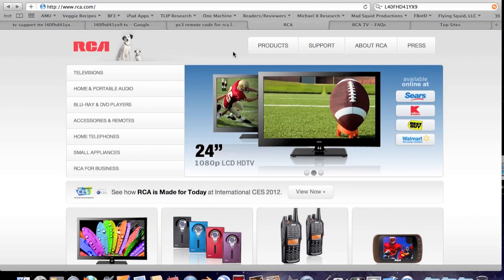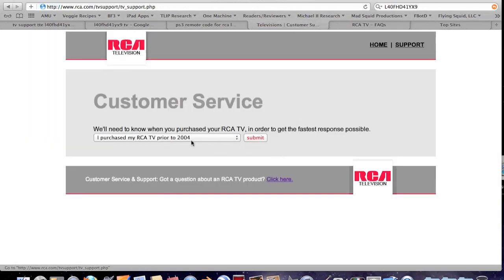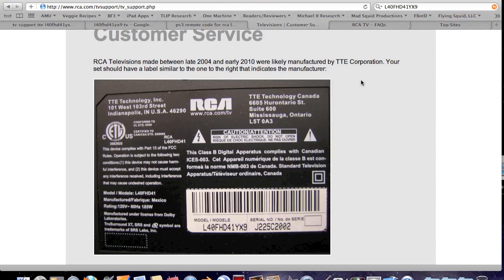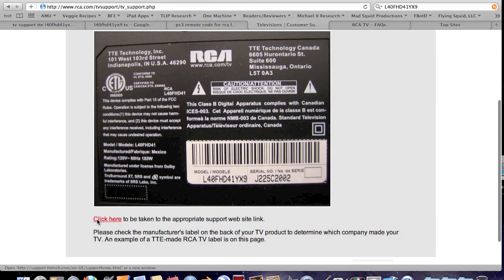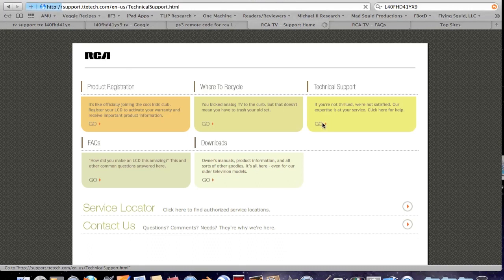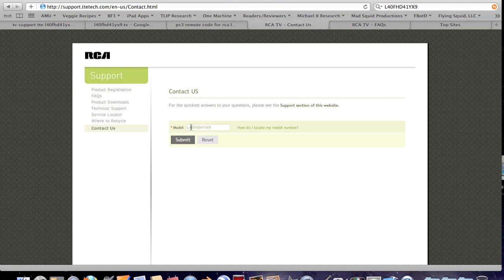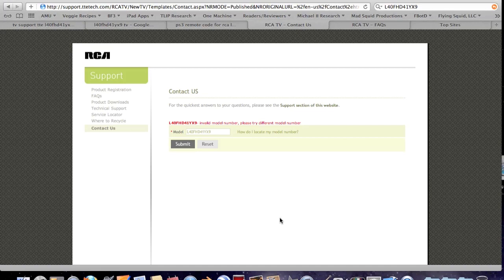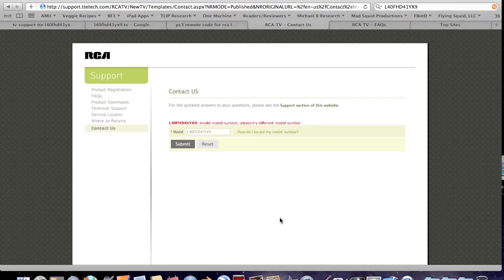RCA HD TV: No Universal Remote Codes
Do you own an RCA HD TV? Well, if you have the same model that I do, an L40FHD41YX9, you're up the creek without a paddle when it comes to universal remote codes and customer support.

It turns out that the L40FHD41YX9 has no codes for universal remotes. I've purchased two remotes, one cheesy GE model and then, today, the PS3 BD Remote. The Sony is supposed to be able to control everything in your entertainment center.

When it didn't work, I got upset and called Sony. After several minutes of troubleshooting they apologized and asked me to contact RCA. So, I hopped on over to the RCA site. This video shows you exactly what I discovered.

EPIC FAIL, courtesy of RCA and TTE!